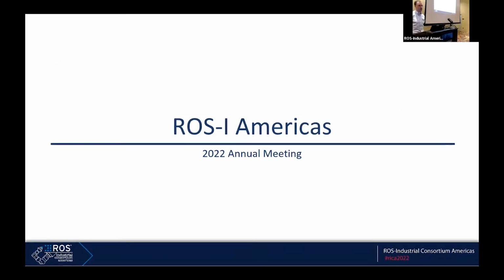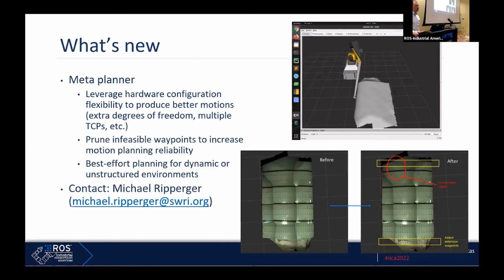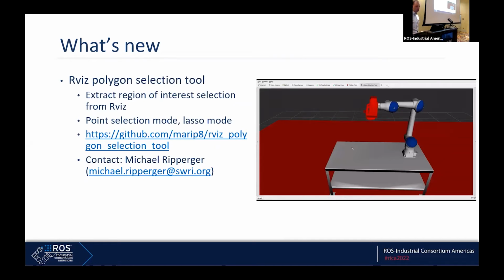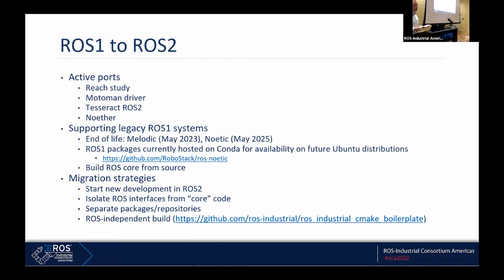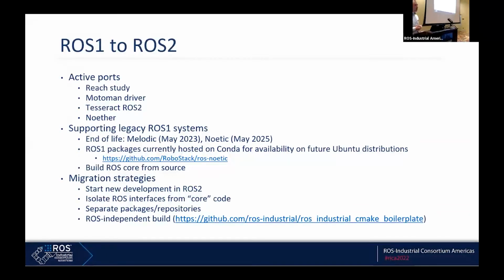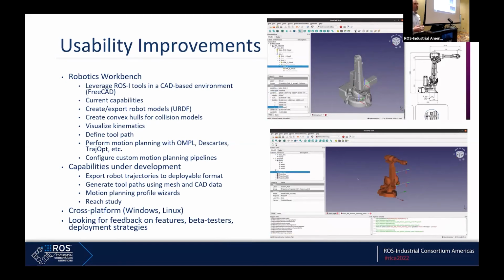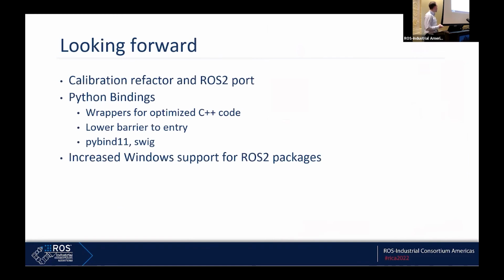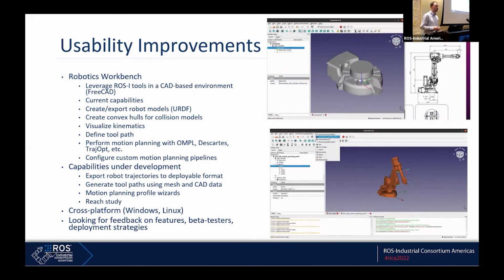ROS Industrial Consortium - Americas Technical Updates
ROS-Industrial Consortium - Americas Tech Lead Michael Ripperger shares technical advancements provided by the Consortium and through collaboration with other  members and collaborating organizations furthering the capabilities within the ROS and ROS-I ecosystem.